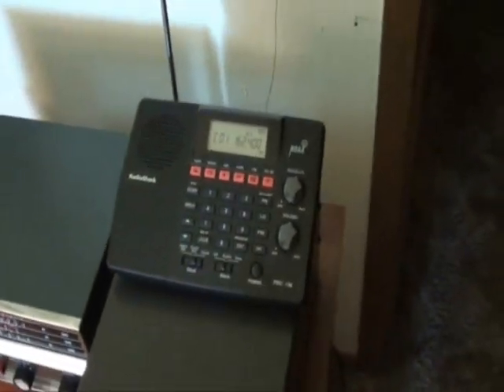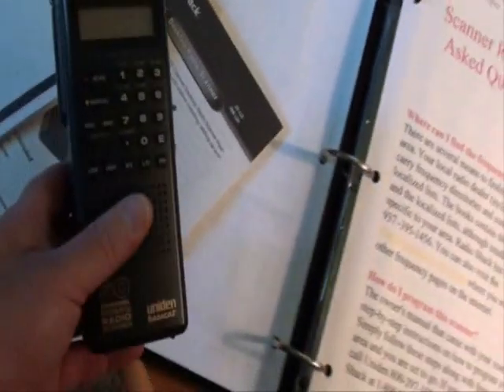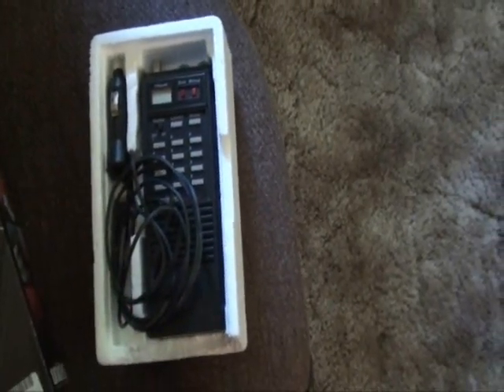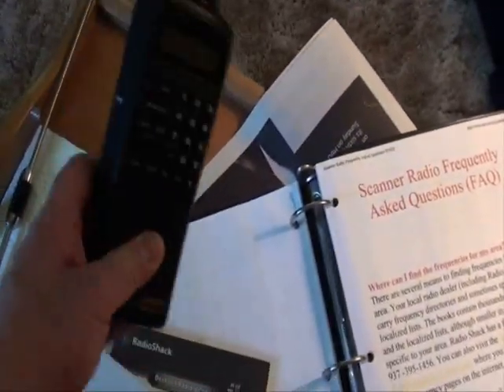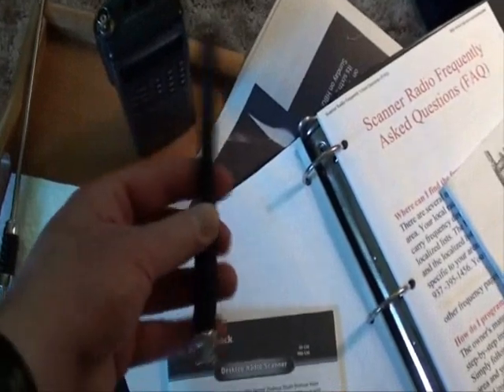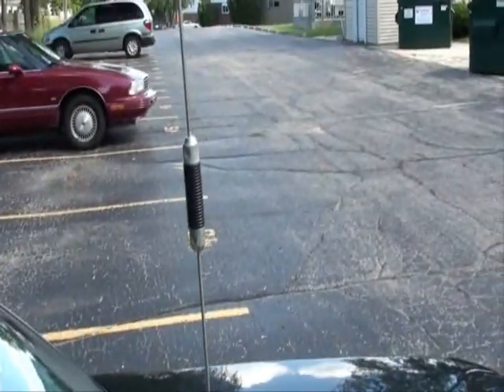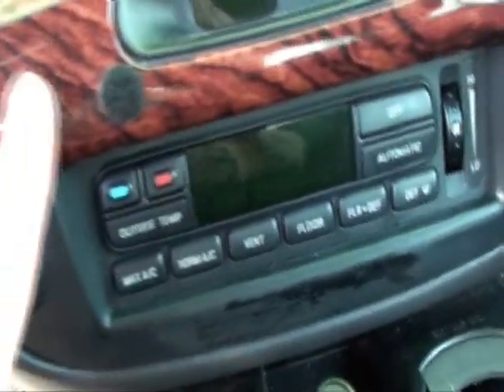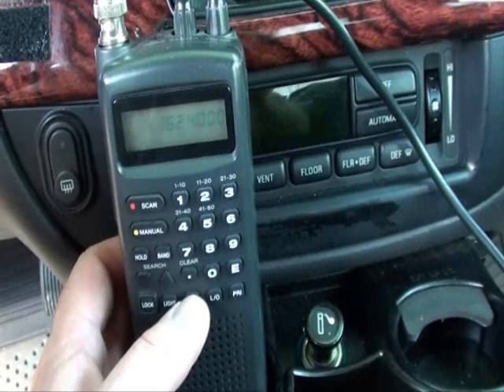Radio Scanners "101"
Basics on what "public service band" UHF/VHF is and how to get started "on the cheap".